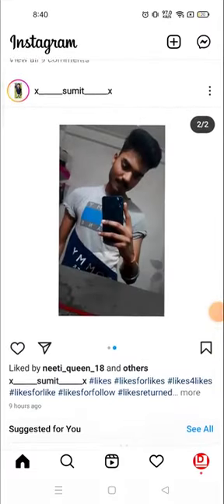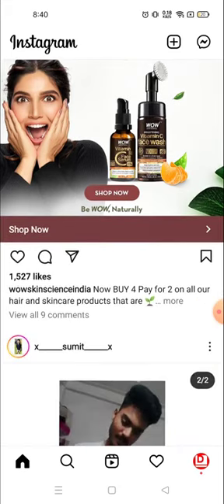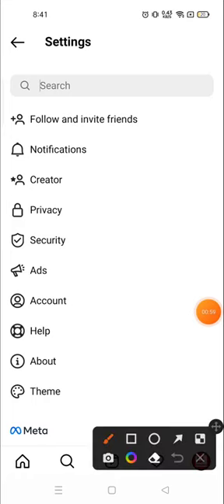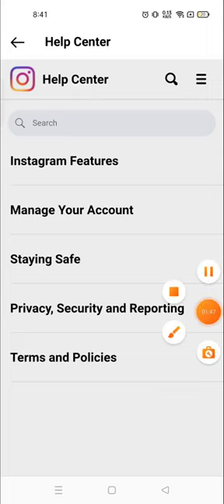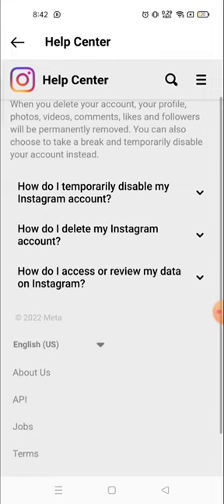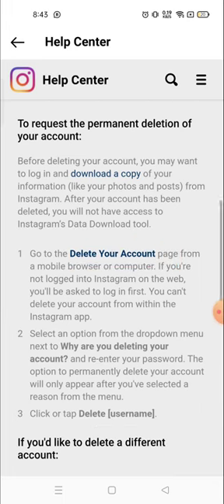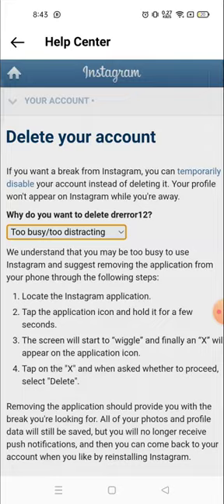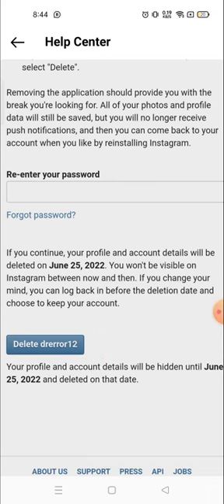Cómo eliminar la cuenta de Instagram en iPhone cómo eliminar la cuenta de Instagram sin contrase